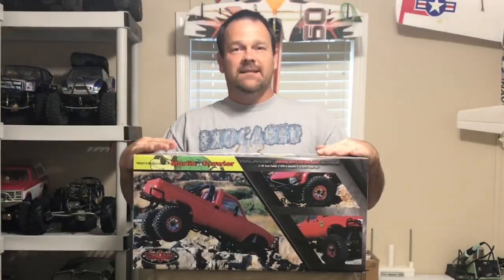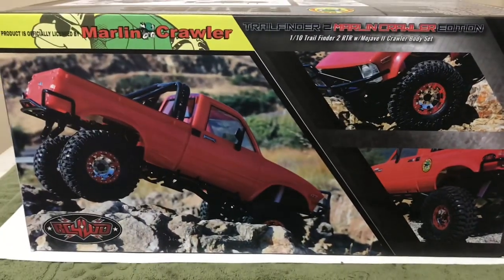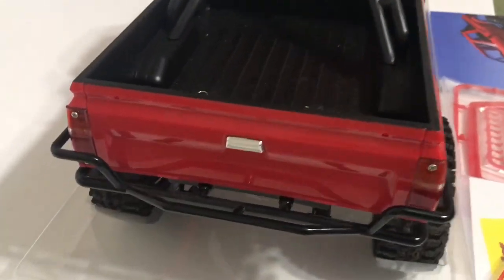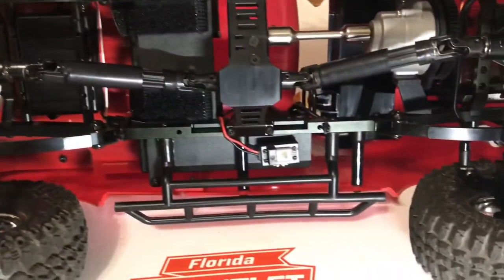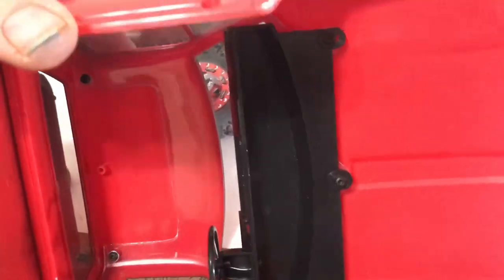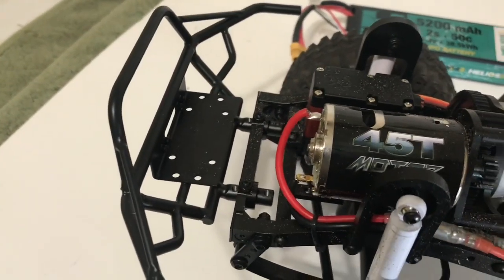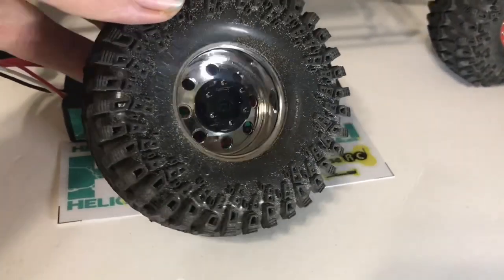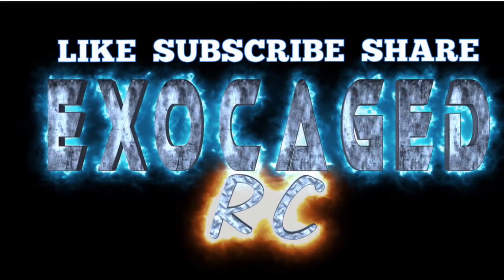RC4wd Trailfinder 2 Marlin Crawler Edition first look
I won this truck at the USTE and it's interesting and I plan to scale it out and see how it does.

Over time we figure out what works and what doesn't, Castle ESC's are awesome along with other stuff, below are a few thing I'd say are pretty good for most scaler stuff. I'm not selling, just giving recommendations

Castle Sidewinder 4, if you want to get the most out of an unsensored brushless motor, this is the best from what Holmes told and showed me.

Castle MambaX, this is THE best esc on the market for scalers

Castle Mamba Micro X for those times where space is tight

Crawler Innovations Lil Nova foams, just awesome for any scaler tire

Castle Slate motors, awesome power and smooth control when paired with the Mamba X esc.

Castle BEC 10a, can't go wrong here for all those big HV servos.

Savox 1230 is awesome and can turn most anything

MIP Driveshafts, buy them once and you're good to go